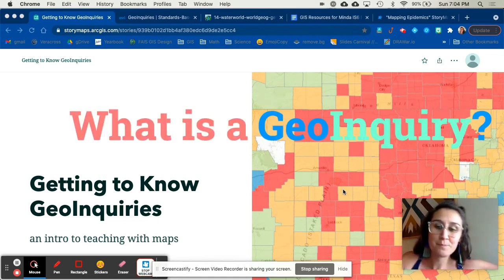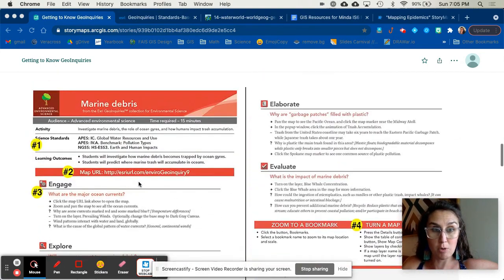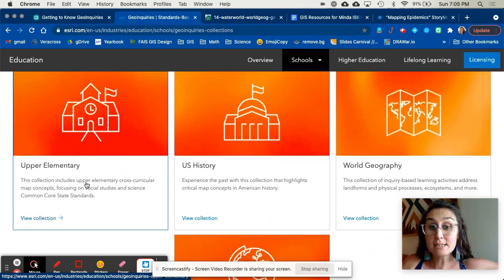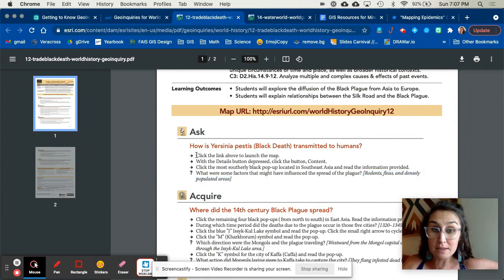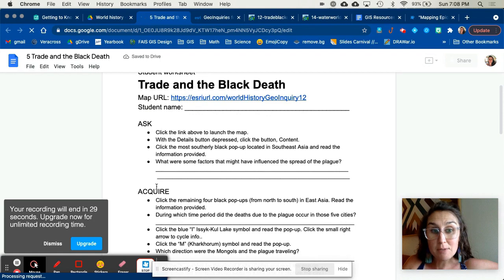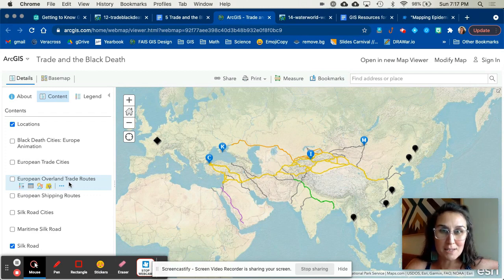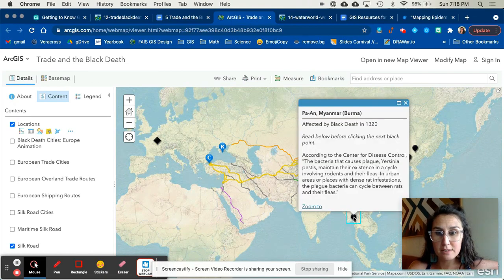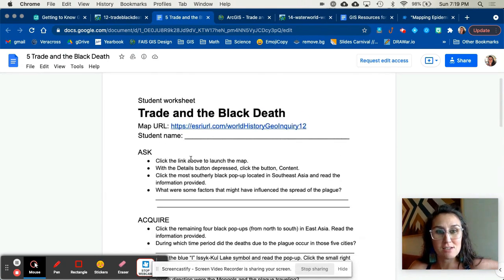What's a GeoInquiry and how do I teach one Part 1